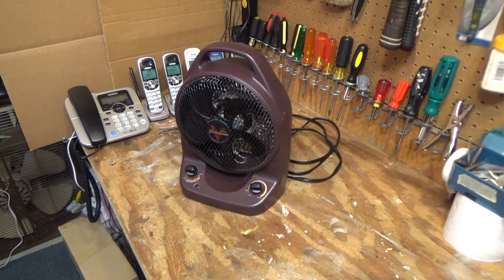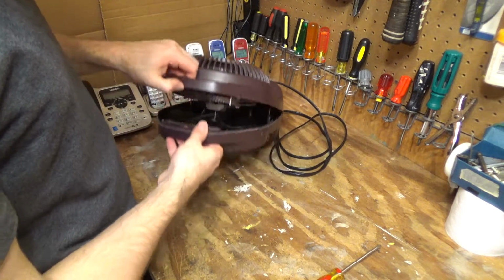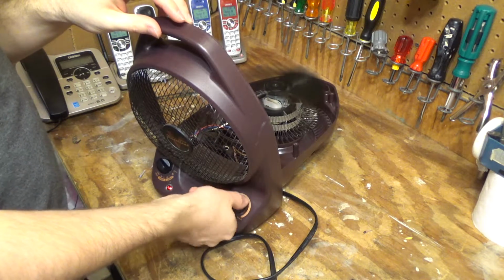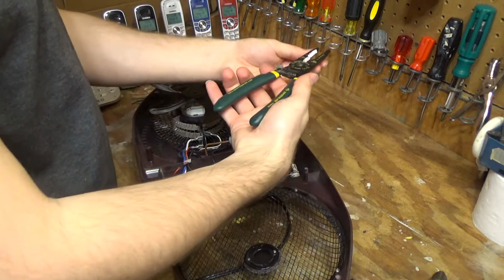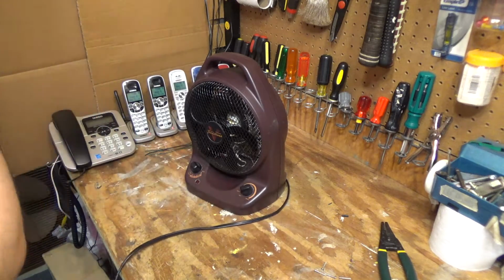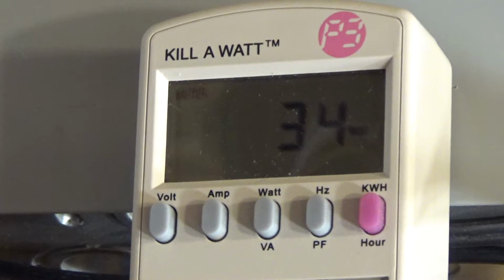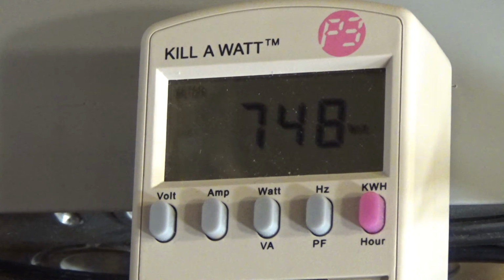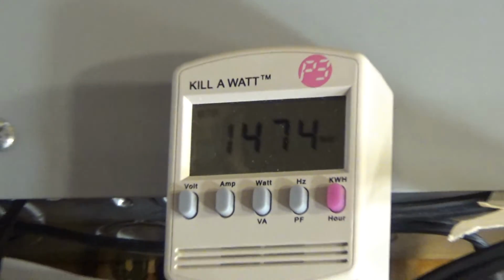Vornado Traditions Heater Repair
A look at a repair performed on a Vornado Traditions heater.. Several weeks have passed since I've been using the heater and it is working well.. It would appear to be that the source of all the problems was the thermostat..